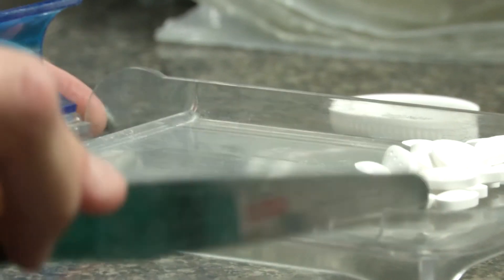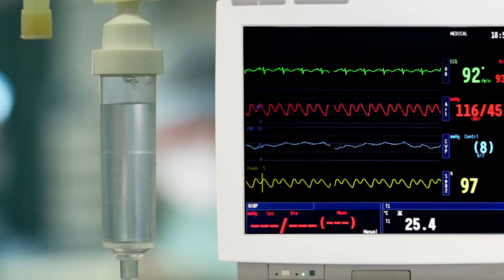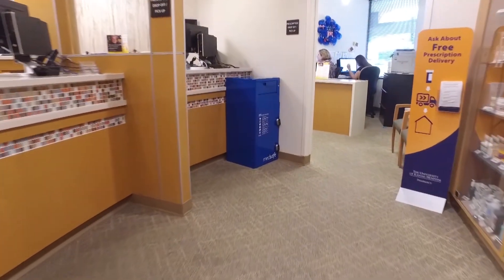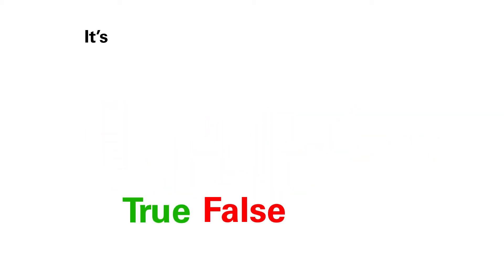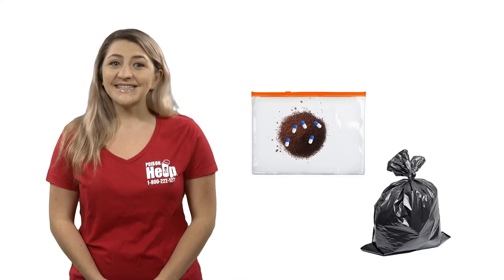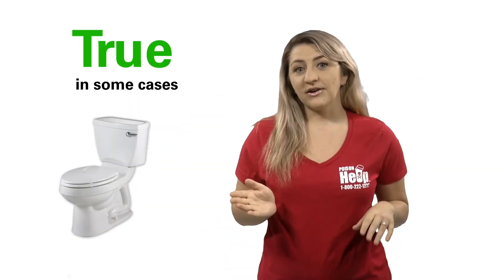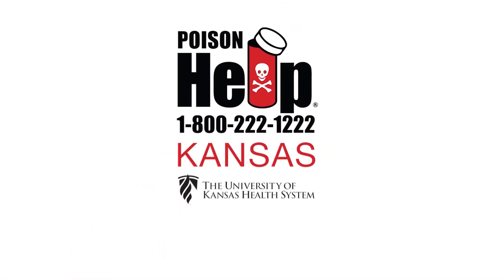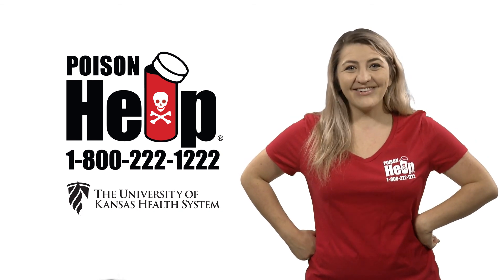Safe Medication Disposal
Medicines treat many diseases and health problems. However, when medicines expire or are no longer needed, it's important to get rid of them in the correct way. Watch our video and take our short quiz to see if you know how to dispose of your medicines safely.